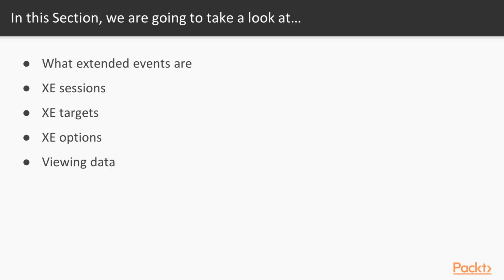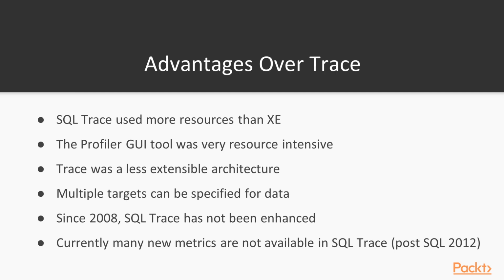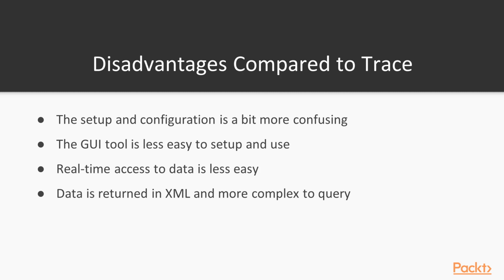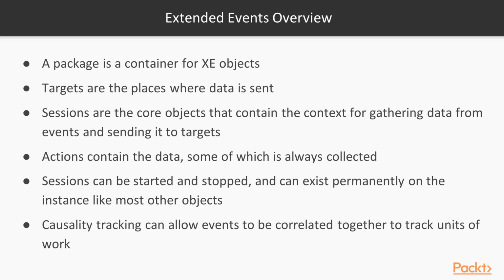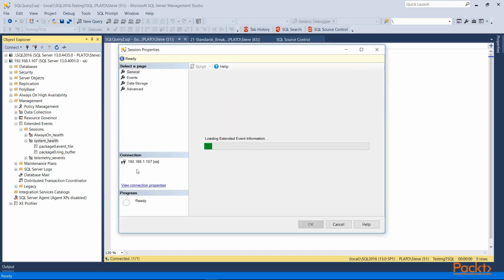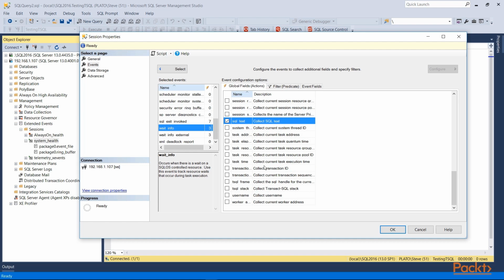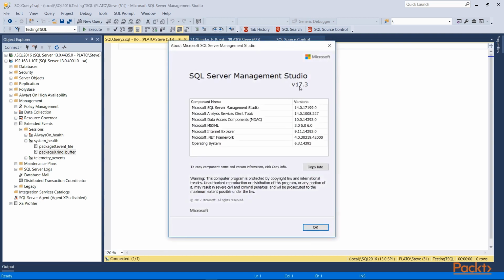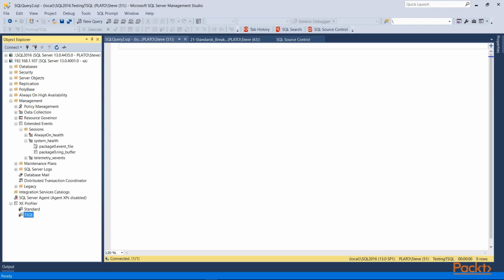07 Introduction to Extended Events